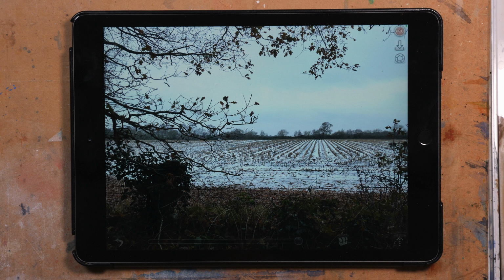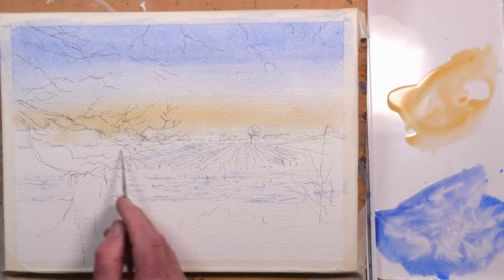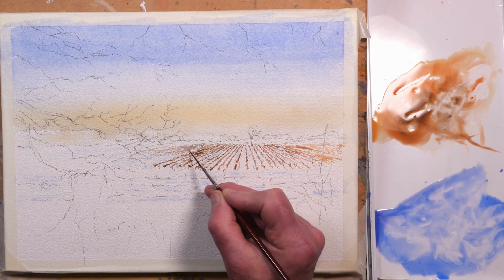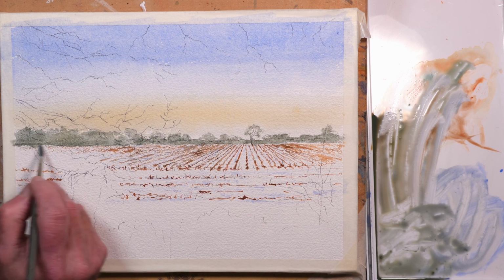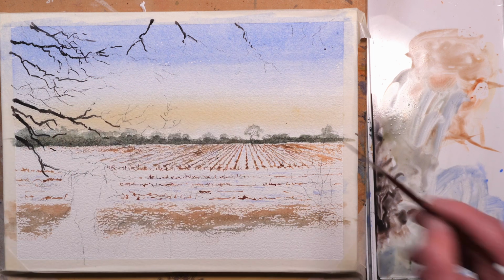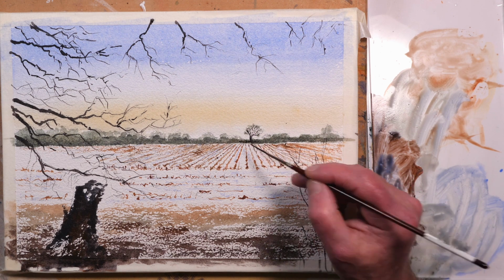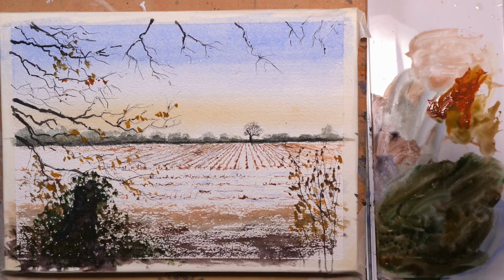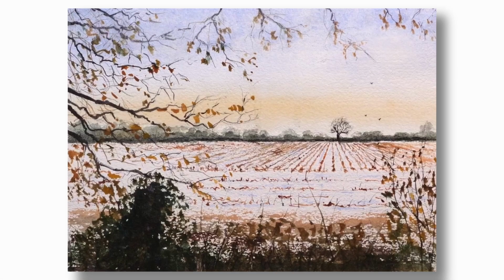Winter Field Sandiway- Full length watercolour demonstration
Easy to follow watercolour tutorial and step by step demonstration of snow covered winter field in Sandiway, Cheshire, England..

Featured in this video:
- How to find leading lines in a reference photo;
- Using the rough texture of the paper to depict snow;
- How to use a rigger brush to paint details;

Baohong pure cotton rough white 300g watercolour paper block. {310 x 230mm}